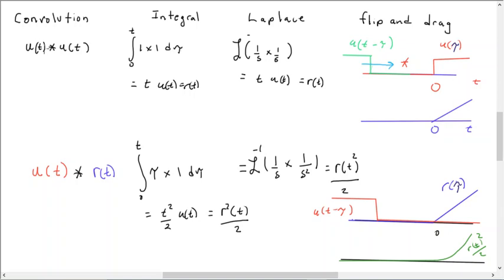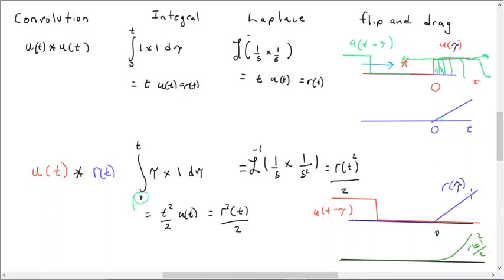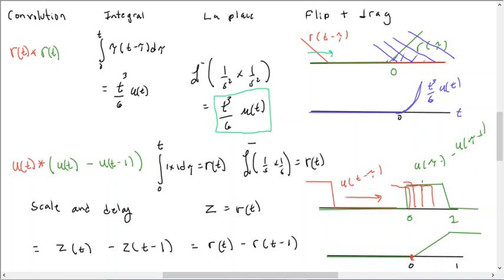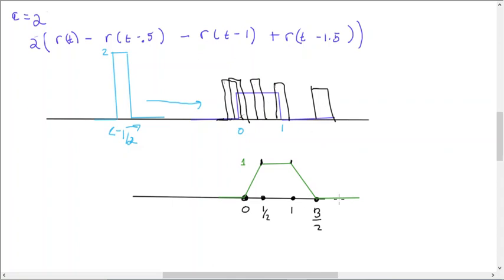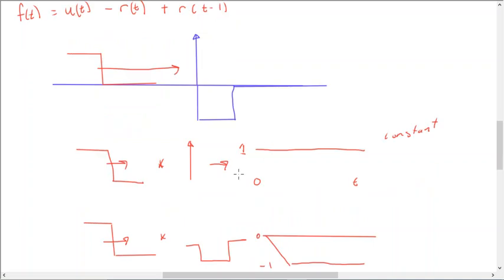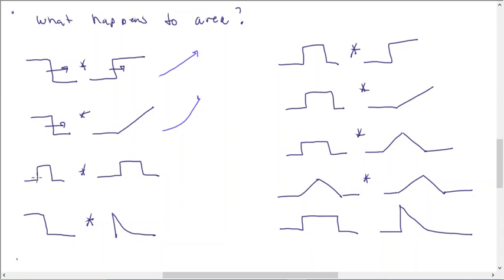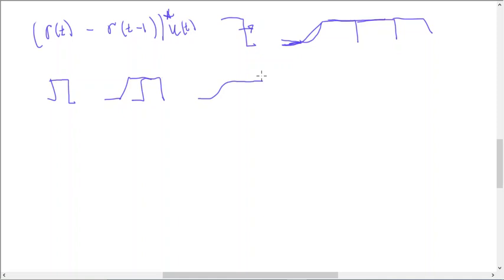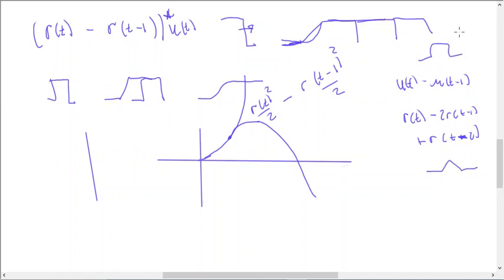Plotting functions from a convolution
convolution, shapes, flip and drag